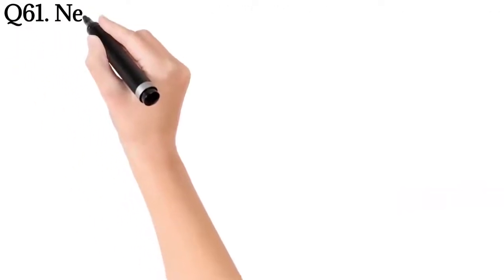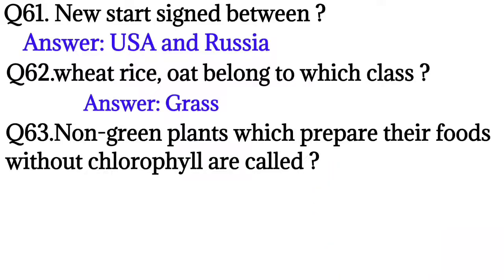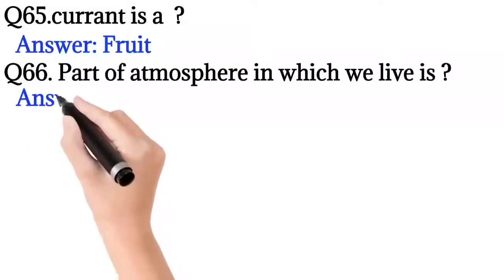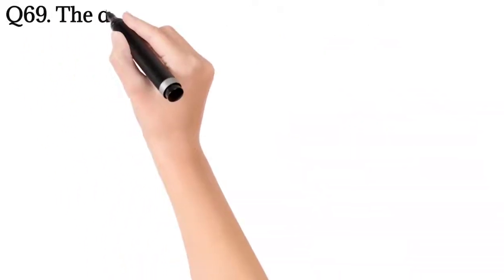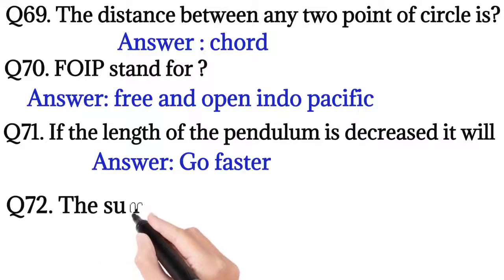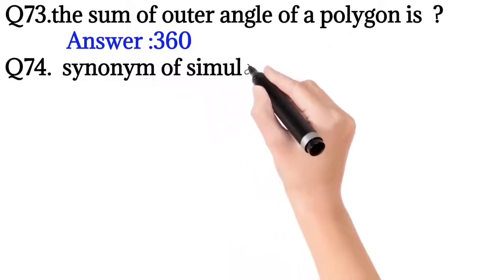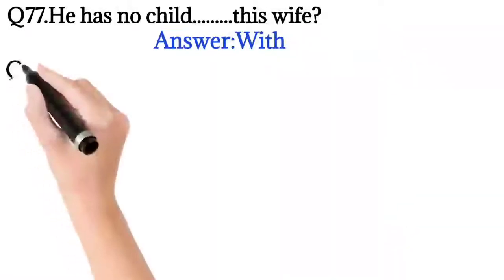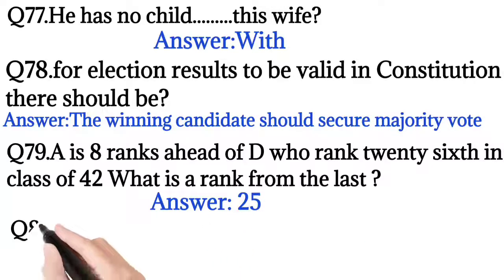CSS SCREENING TEST 2023 PART(4) ||CSS MPT 2023 ||MPT held on 2.10.2022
CSS MPT test part(4)||CSS  test || CSS MP preparation  ||css||css 2022 screening test
CSS MPT test part(4)||CSS  test || CSS MP preparation  ||css||css 2022 screening test ||css mpt